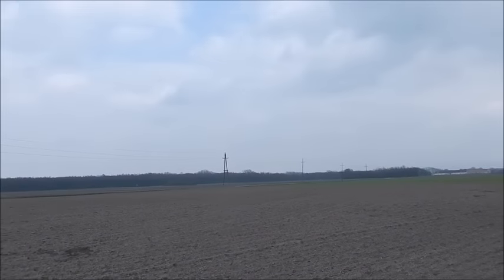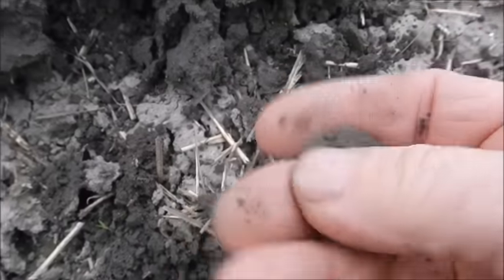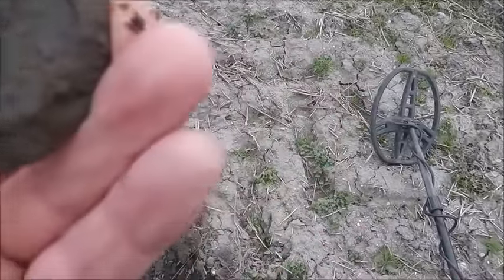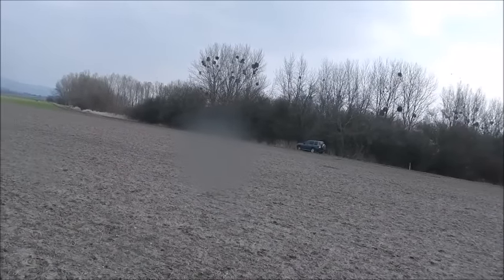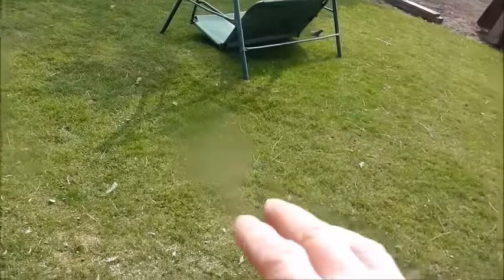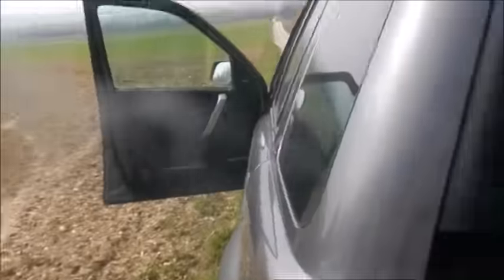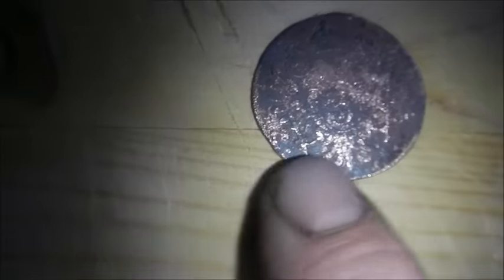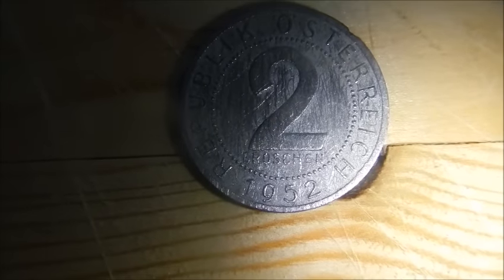Pond building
Just did a short Hunt today Nothing spectacular